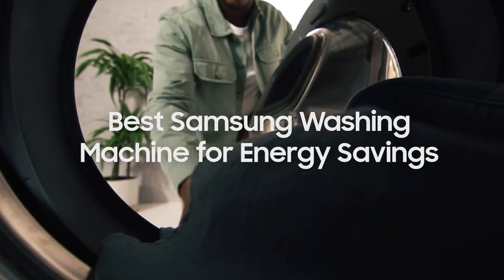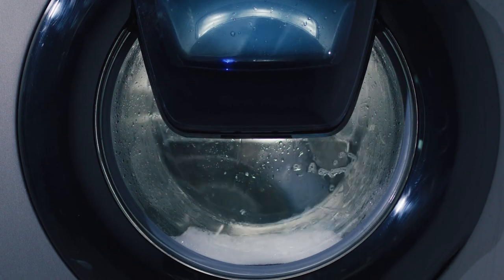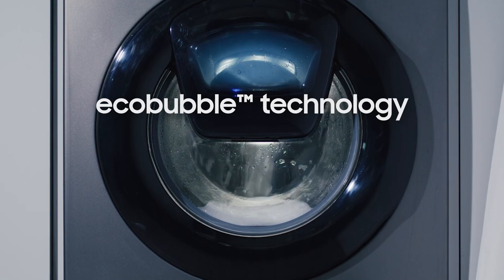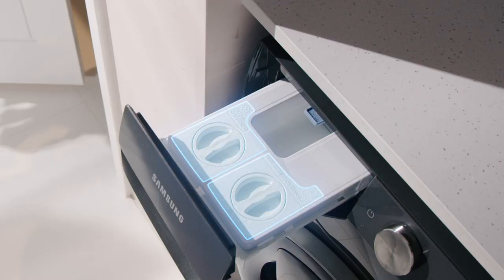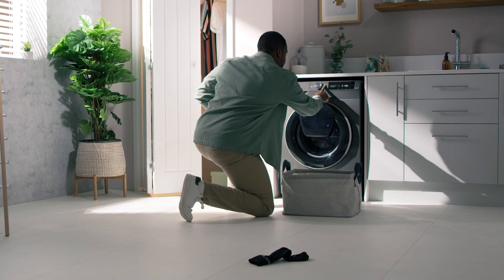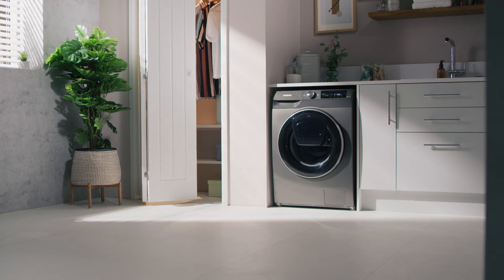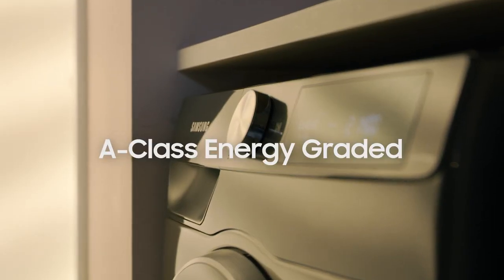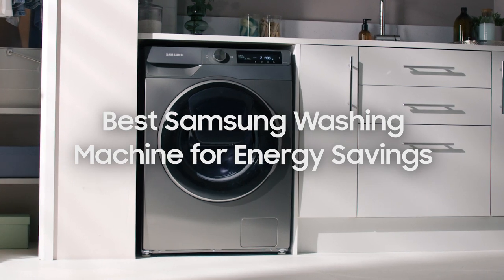Best Samsung Washing Machine for Energy Savings | Samsung UK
Want to save money on your energy bills? The Samsung Series 6 AddWah & AutoDose Washing Machines can help you achieve energy savings

Explore all Samsung Series 6 Washing Machines and compare models on price, features and the latest deals.

00:00 Best Samsung Washing Machine For Engery Savings
00:03 Samsung Series 6 AddWash & Autodose Washing Machine
00:09 A Class Energy Rating
00:12 Ecobubble Technology & Low Temperature Stain Removal
00:16 AutoDose Clever Waster Prevention
00:18 AddWash Door
00:20 Digital Inverter Technology To Lower Your Energy Usage
00:24 Samsung's Specialist EcoBubble Technology
00:38 AutoDose automatically dispenses correct degement amounts
00:49 AddWash Door lets you add items in during wash cycle
01:04 Digital Inverter Technology keeps your machine quiet
01:13 A Class Energy Efficiency Rating